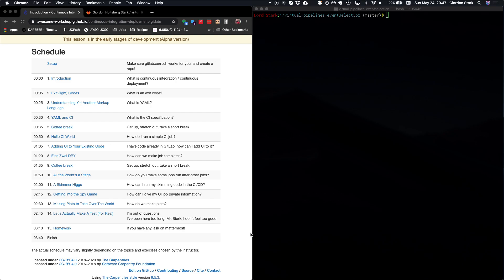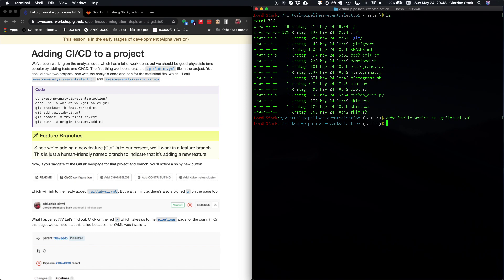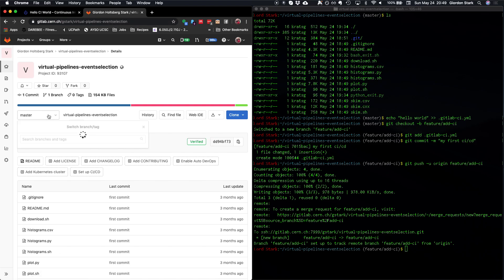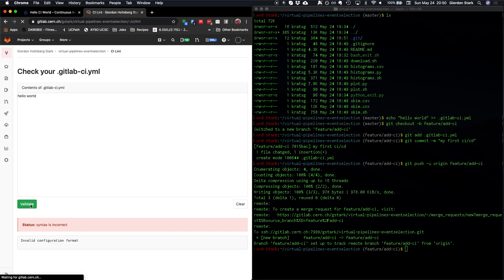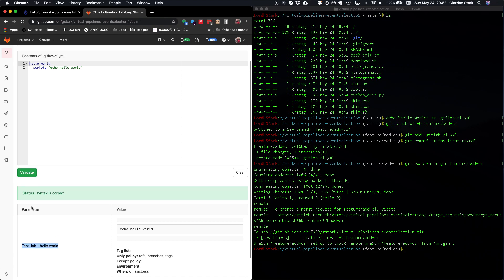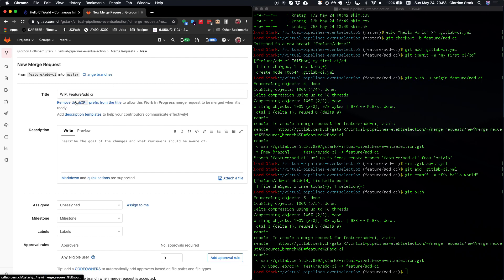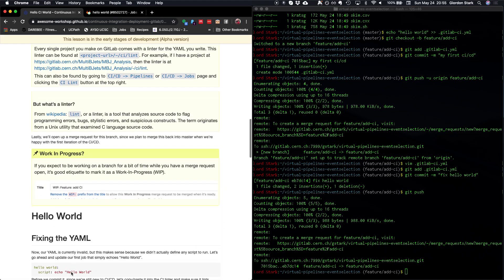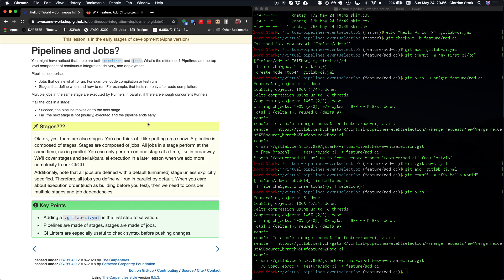[GitLab CI/CD Tutorial] 06: Hello CI World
How do I run a simple GitLab CI job?

The captioning of this educational material is supported by National Science Foundation grants OAC-1829707 and OAC-1829729 (FIRST-HEP), Cooperative Agreement OAC-1836650 (IRIS-HEP).